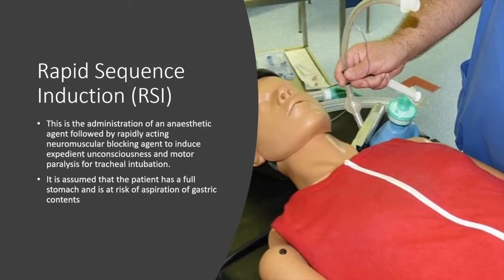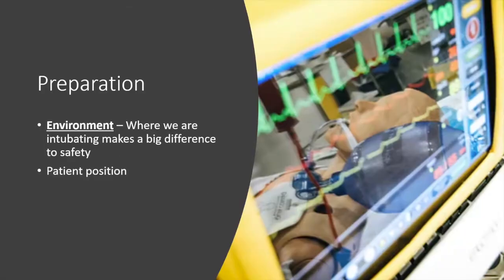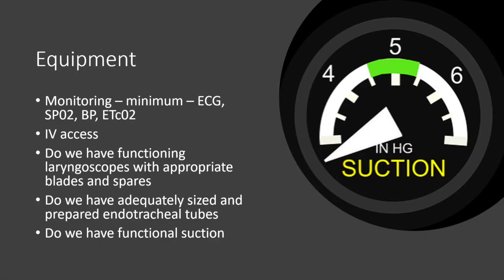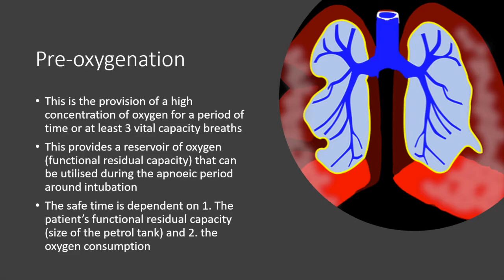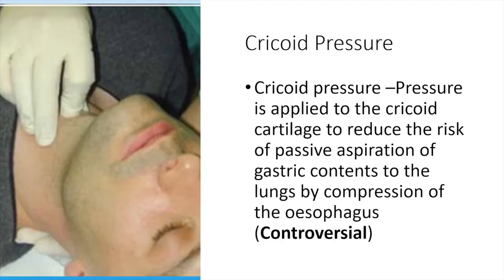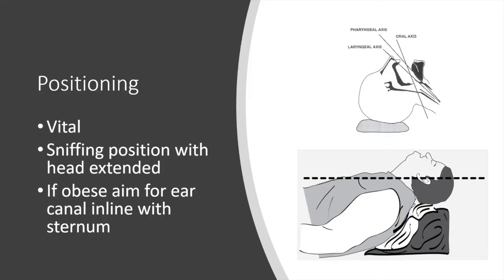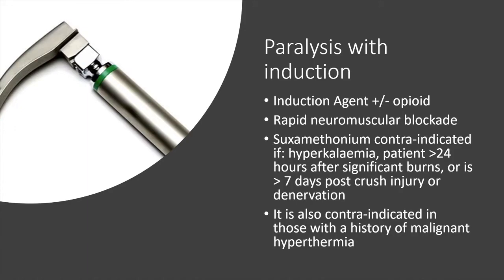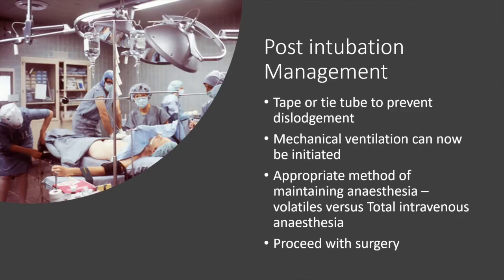Rapid Sequence Induction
This video provides a framework for new anaesthesia trainees to safely perform the rapid sequence induction (RSI). This is a key skill for all anaesthetic practitioners.